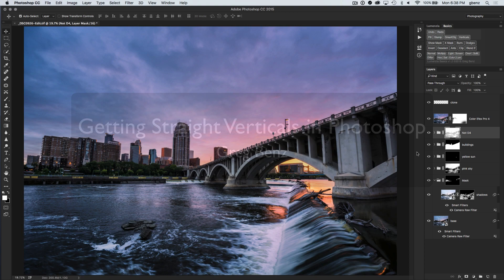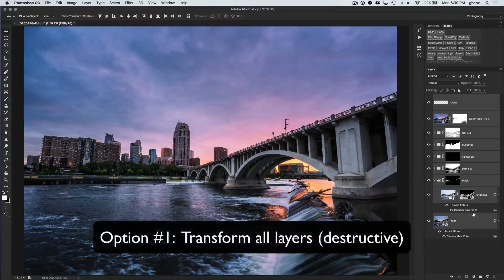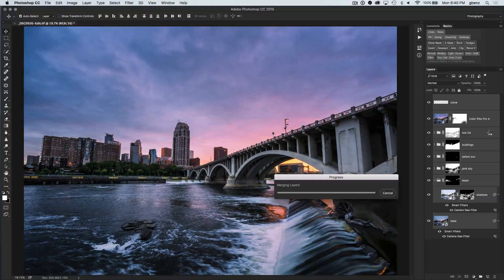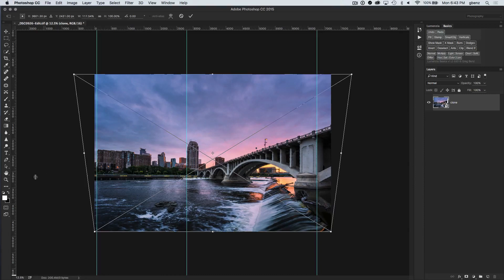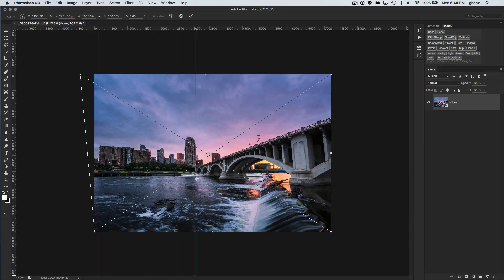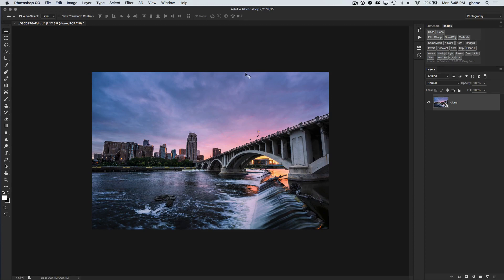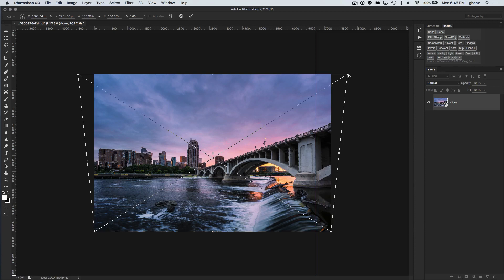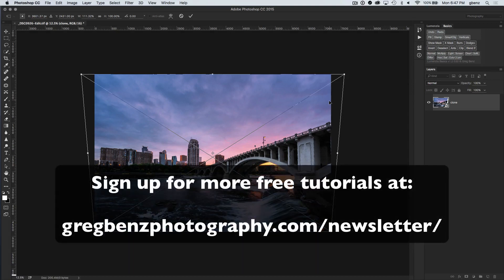Getting Straight Verticals in Photoshop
Quick demonstration on how to easily fix converging verticals ("keystone effect") to get beautiful photos using Photoshop.  Converging verticals are a common type of distortion most often found in cityscape/architectural images when the camera lens was pointed upwards.  Using the simple techniques I show in this video can help make the finished image look much more natural.

Key segments:
0:00 Intro, and why I use smart objects when correcting verticals
2:25 Straightening the image with Lumenzia Basics + Photoshop
5:35 Straightening the image using default Photoshop tools